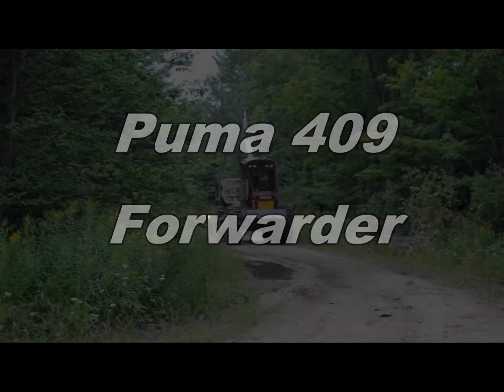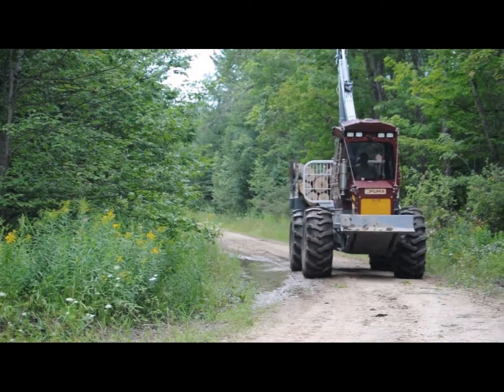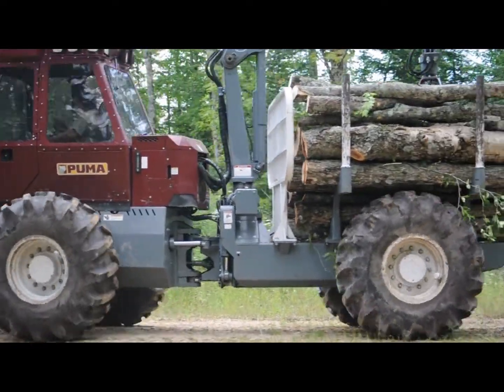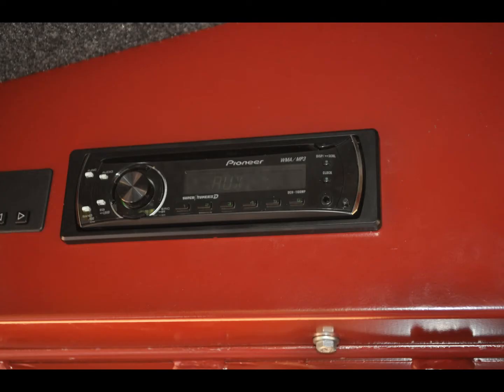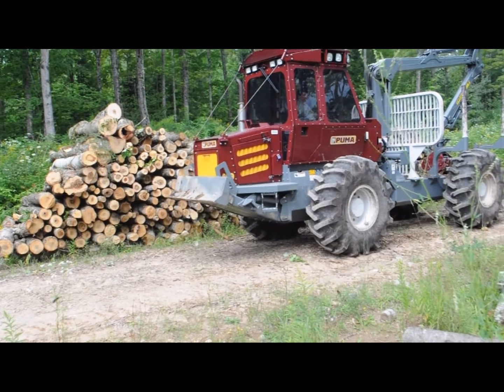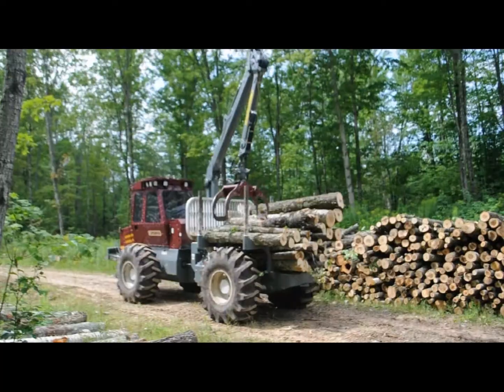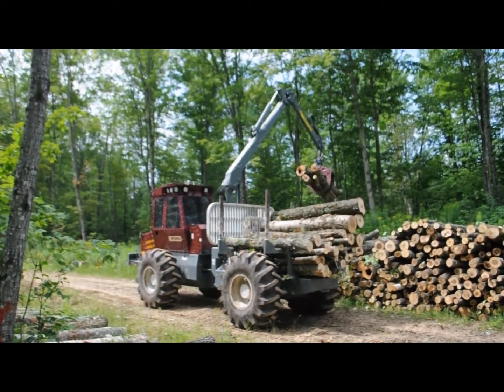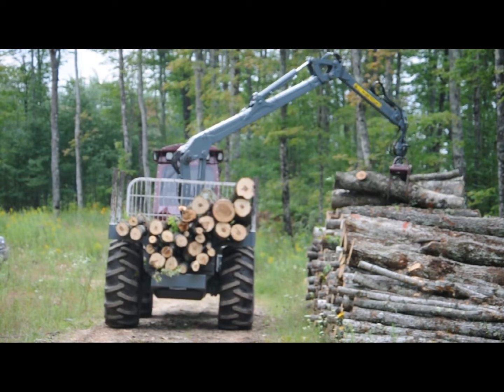Virtual Machine Demo: 409 Puma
Virtual Machine Demo for the Puma 409